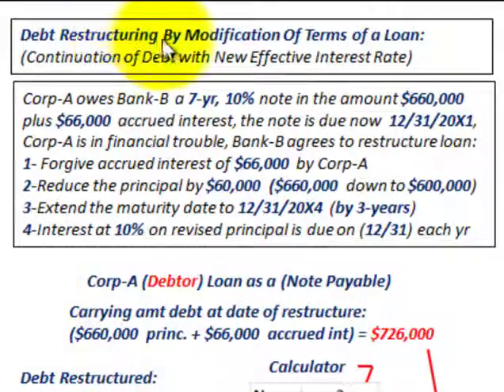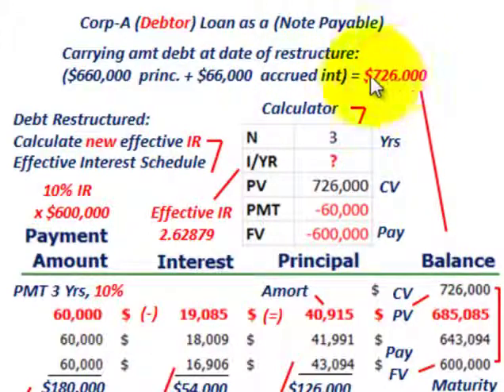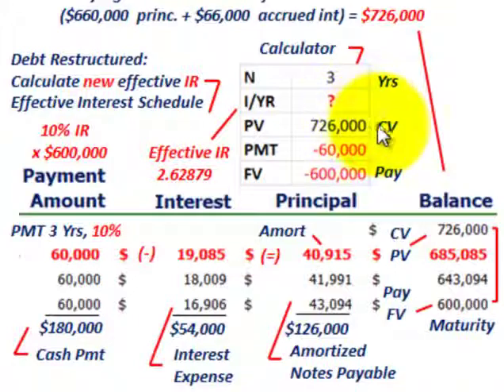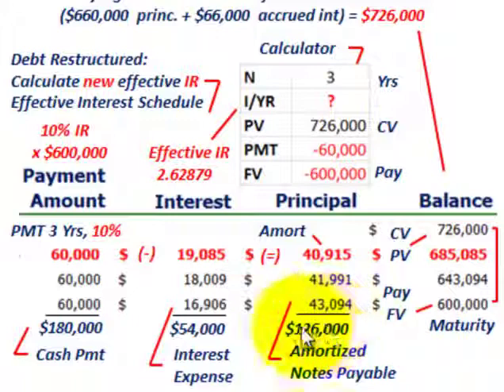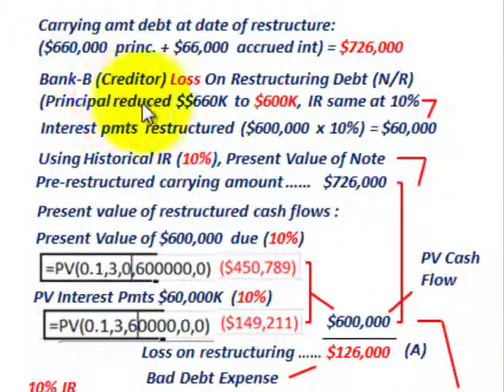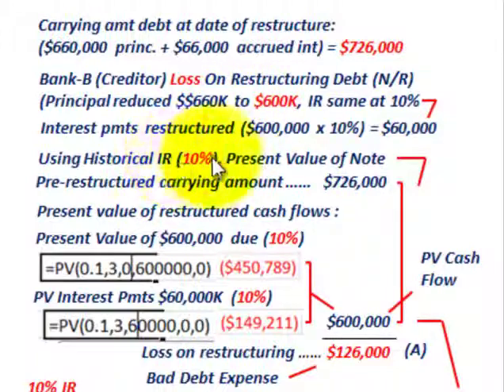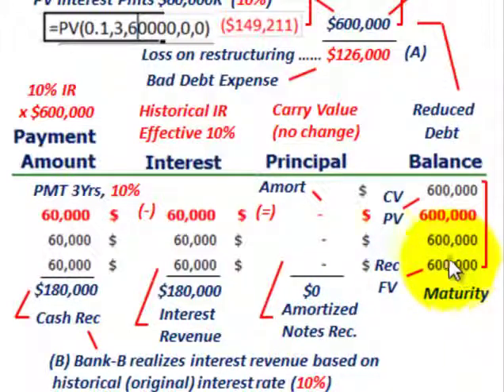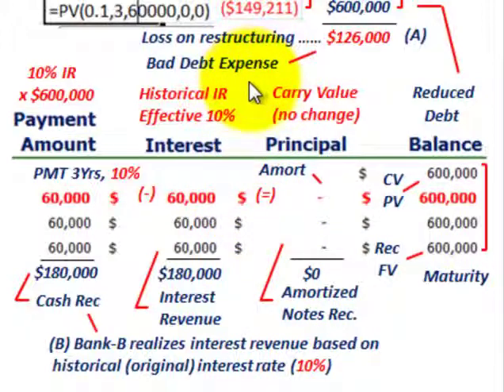Troubled Debt Restructuring (Continuation Of Debt With New Effective Interest Rate)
Accounting for restructuring of debt by modification of terms of a loan (notes payable), continuation of debt with a new effective interest rate for the debtor while interest payments are based on the existing rate on the loan (notes payable or notes receivable), exampleCorp-A owes Bank-B  a 7-yr, 10% note in the amount $660,000 plus $66,000 accrued interest, the note is due now  12/31/20X1, Corp-A is in financial trouble, Bank-B agrees to restructure loan: 1- Forgive accrued interest of $66,000 by Corp-A, 2-Reduce the principal by $60,000 ($660,000 down to $600,000), 3-Extend the maturity date to 12/31/20X4 (by 3-years), 4-Interest at 10% on revised principal is due on (12/31) each year, debtor has to calculate a new effective interest rate and use it to amortize the loan (note payable) to determine the effective interest expense on the loan, detailed calculations by Allen Mursau